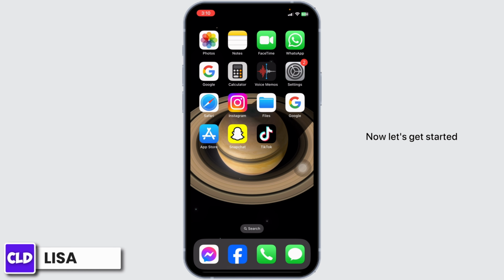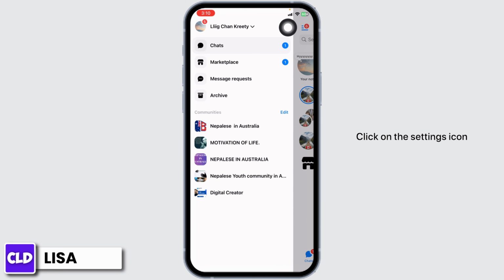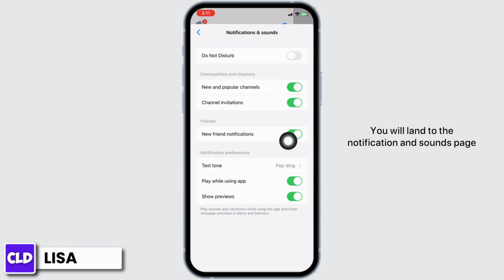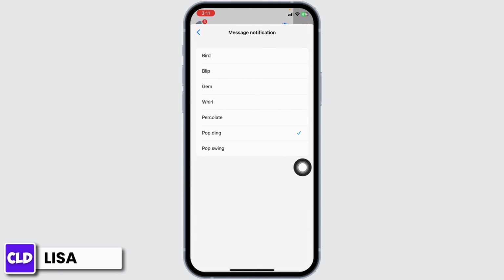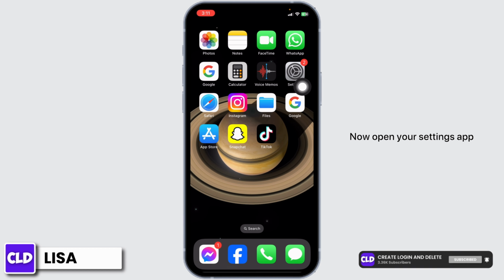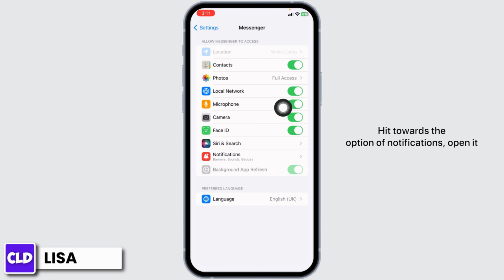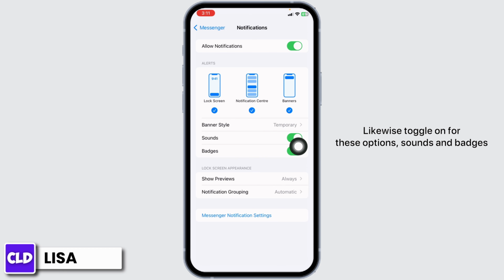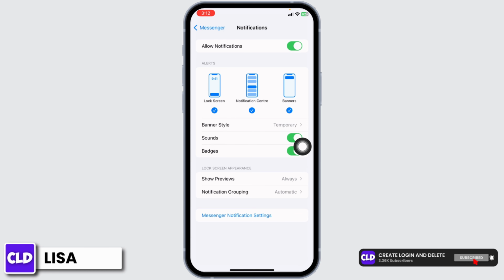How To Activate Chat Heads In Messenger iPhone (2024)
In this tutorial, we'll provide you with a step-by-step guide on how to activate chat heads in the Messenger app on your iPhone. We'll cover everything from launching the Messenger app to finding the chat heads option and enabling it for your messaging conversations.

👋 Welcome to Create Login And Delete! In this video, we'll guide you through the process of activating chat heads in Messenger on your iPhone. If you want to enable chat heads for a more convenient and interactive messaging experience, this tutorial is perfect for you.

Tips for Activating Chat Heads in Messenger on iPhone
🔗 If you have any questions or need assistance with activating chat heads in Messenger on your iPhone, please feel free to leave a comment below, and we'll do our best to assist you. Don't forget to like the video if you found it helpful, and share it with friends or family who might also want to use chat heads in Messenger on their iPhones.

📱 Timestamps:

0:00 - Introduction
0:05 - How to Activate Chat Heads in Messenger on iPhone
0:10 - Steps to Activate Chat Heads in Messenger on iPhone